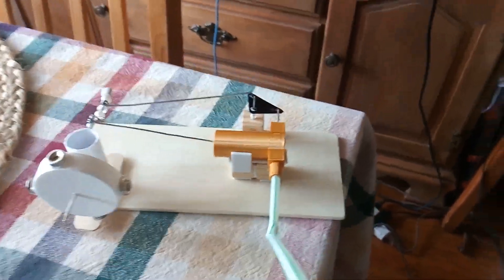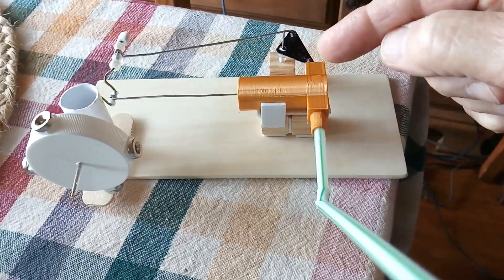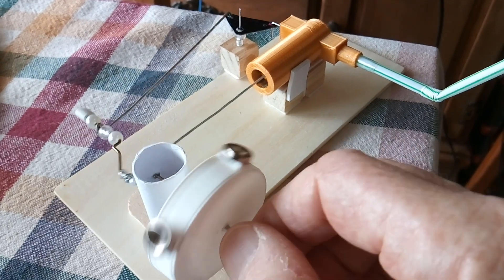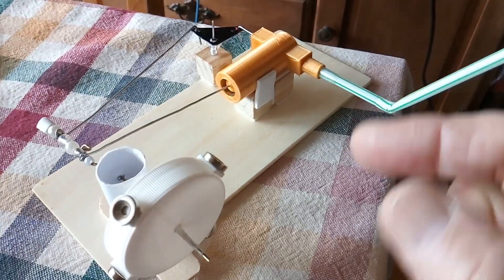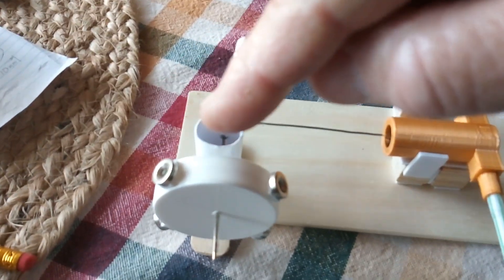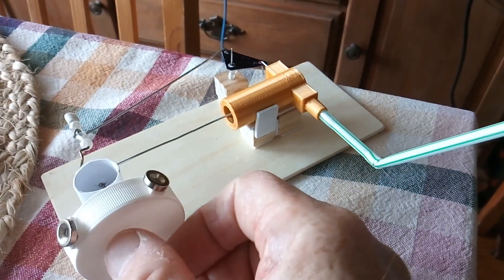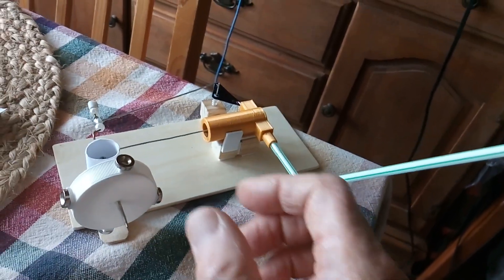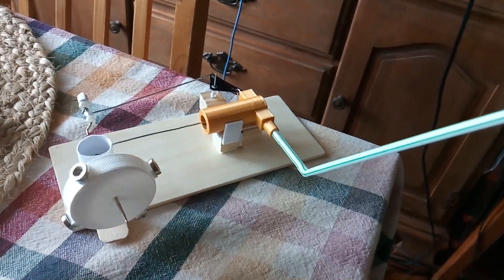Ball Piston Air Engine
This shows more work on a simple air powered engine that uses a ball shape for the piston.
Here is my steam engine build from 2014 that I used for the basic design on this new project
Here is a video by Bruce Yeany that shows the use of a ball for a simple air engine piston